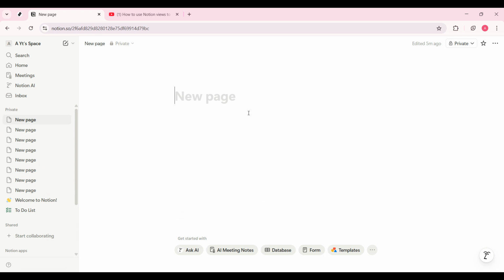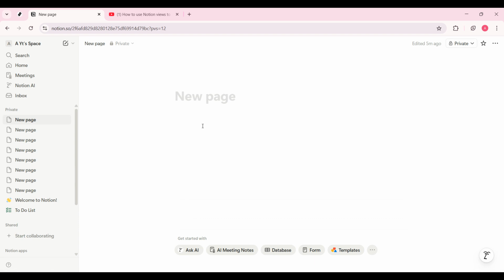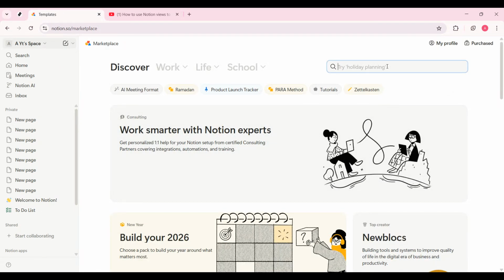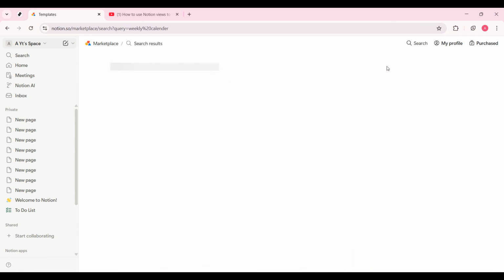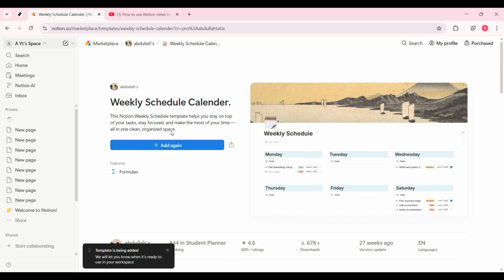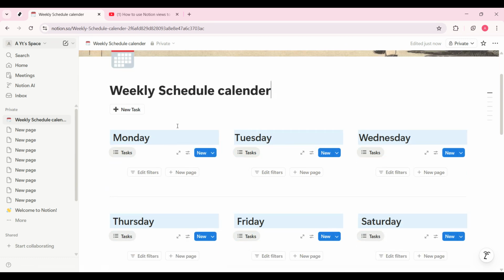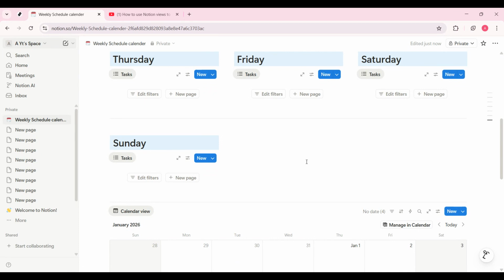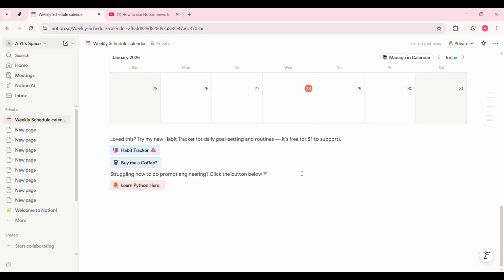How To Make A Weekly Calendar In Notion (2026 Easy Guide)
Learn how to make a weekly calendar in Notion using a simple built-in template. This step-by-step tutorial shows you how to add, customize, and use a weekly schedule for better productivity.

Timestamps:
00:00 Intro and overview
00:22 Creating a new page in Notion
00:44 Opening the Templates menu
01:05 Finding the Weekly Schedule Calendar template
01:32 Adding the template to your workspace
01:55 Renaming your weekly calendar
02:18 Customizing and using the weekly calendar
02: Fifty-six Wrapping up and final tips